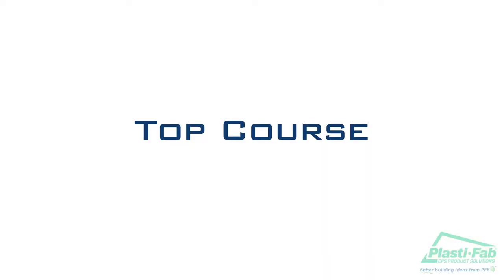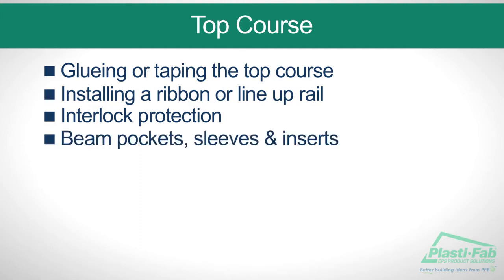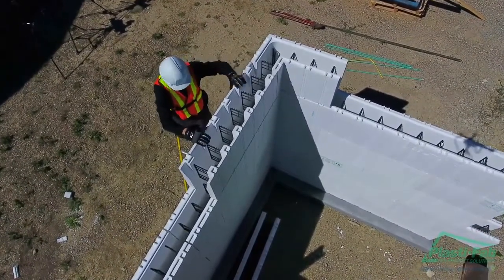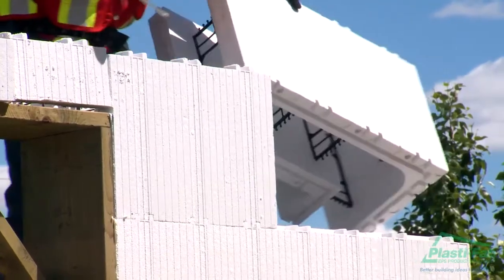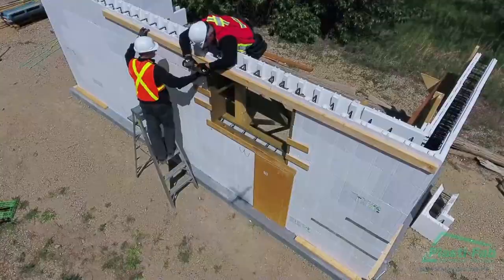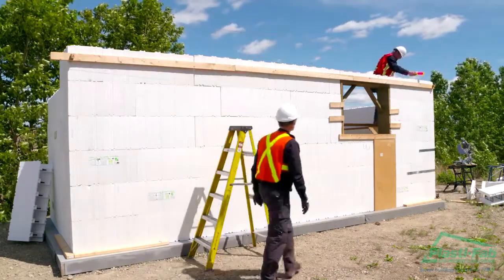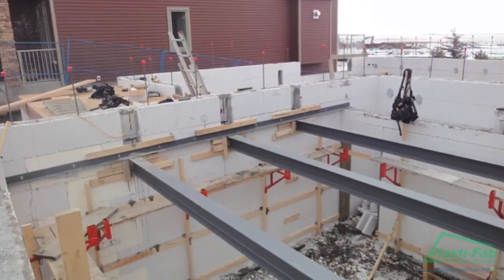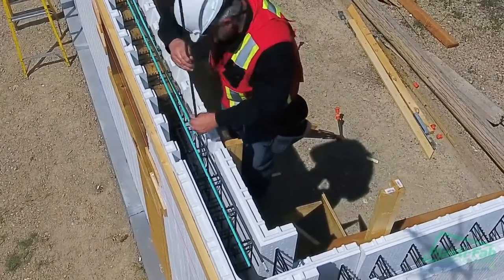Advantage ICF Installation Part 9 Setting the Top Course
With most of your courses set, openings properly cut and bucks installed, you are ready to place the top course of your Advantage ICF wall. In this section of Installing your Advantage ICF System, we cover the details of successful top course installation. Items such as glue, tape, ribbon rail, string line, beam pockets, rebar, and other finishing details to help you be ready for your concrete pour.

Follow along on pages 28 & 29 in the Advantage ICF Installation manual found